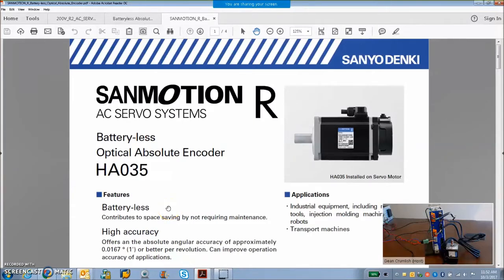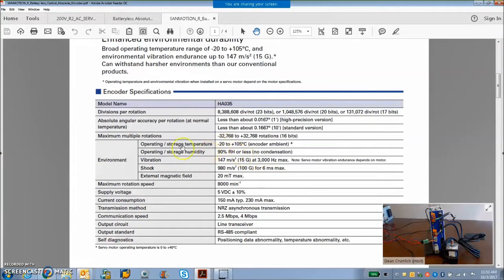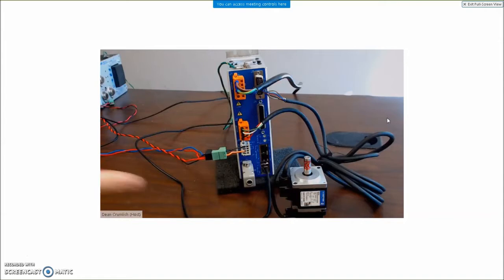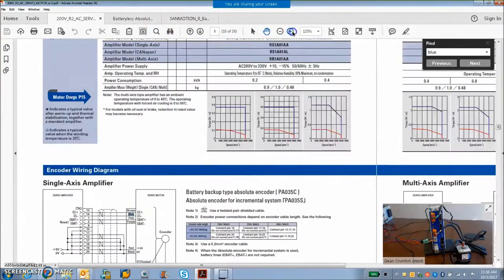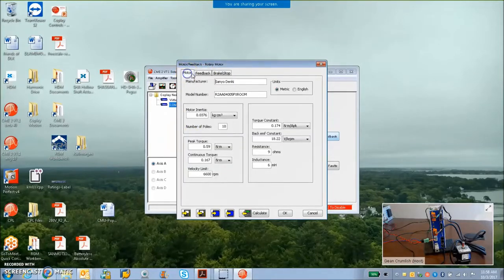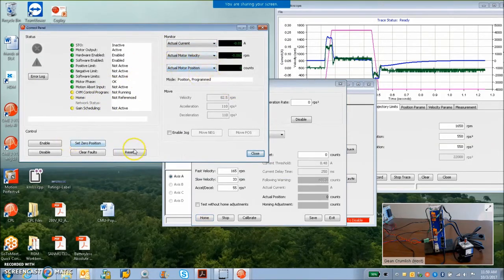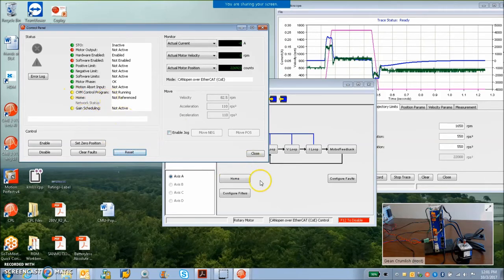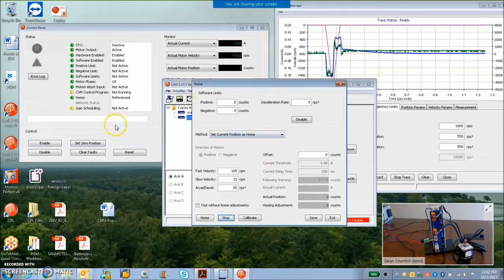Sanyo Denki Battery-less Multiturn "Absolute A" Feedback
A unique and clever solution by Sanyo Denki solves the problem of removing the battery and still maintaining multi-turn absolute position even when the power is off and all charge on the capacitance has been dissipated.